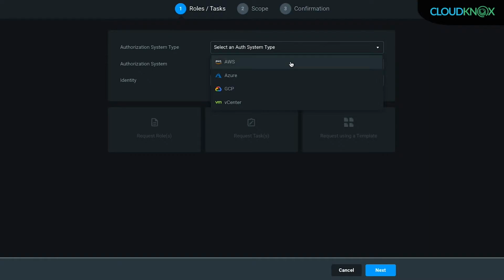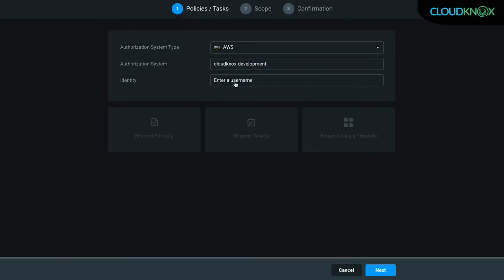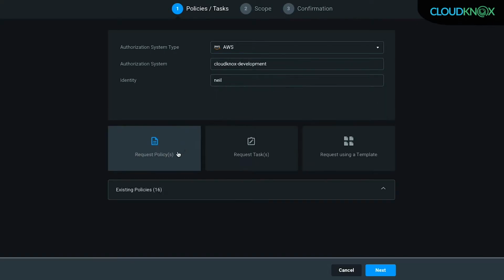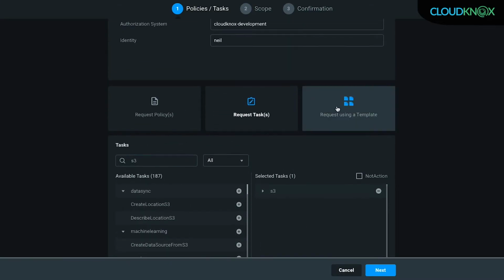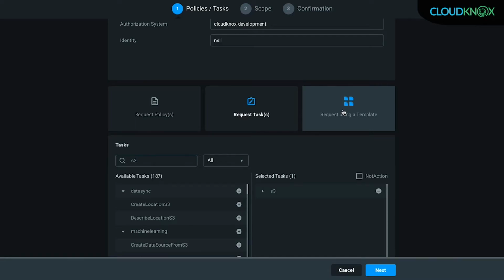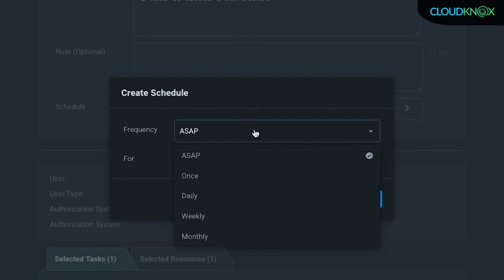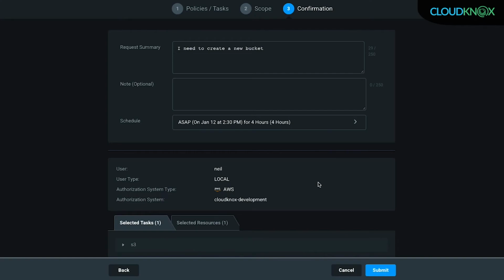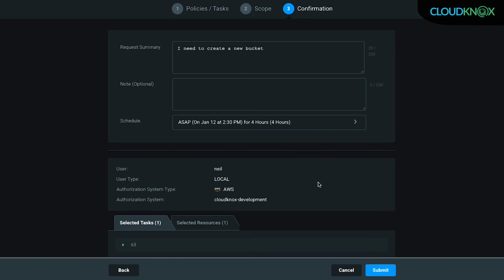The CloudKnox Platform Privilege On-Demand Workflow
The CloudKnox Cloud Permissions Management Platform Privilege On-Demand workflow can help you temporarily grant privileges to identities on an as-needed basis.
Learn more about your cloud security vulnerabilities with our complimentary Cloud Identity Risk Assessment